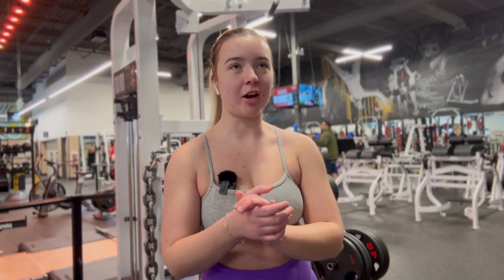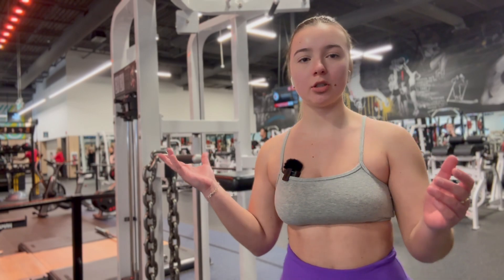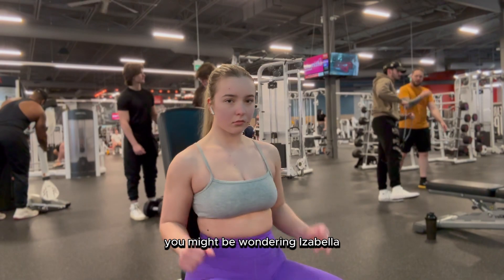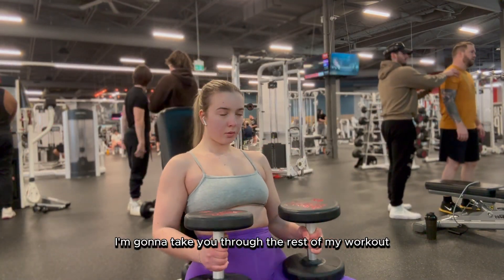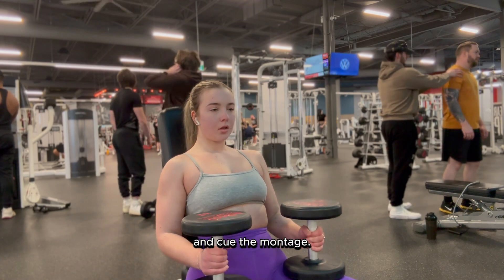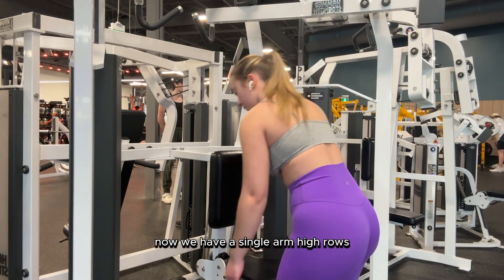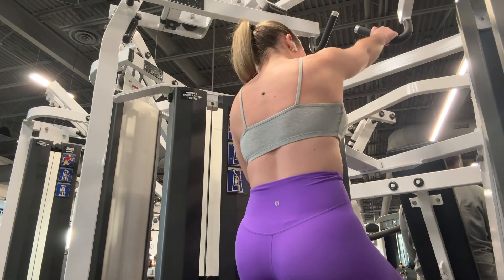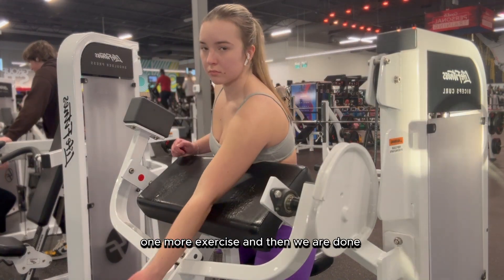BEGINNER UPPERBODY WORKOUT AT THE GYM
🔥EXCLUSIVE PERSONALIZED 4 WEEK TRAINING PROGRAM (ONLY $29.99)